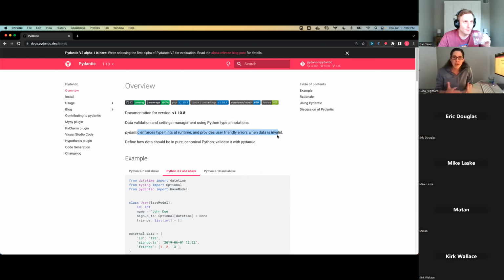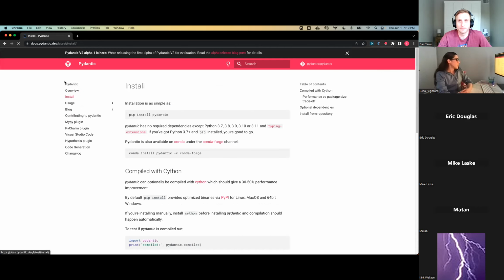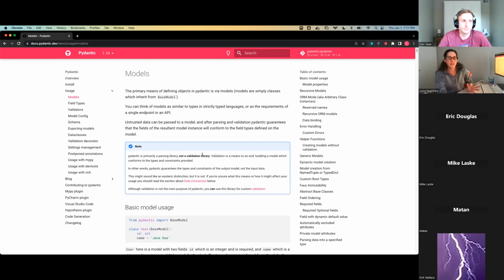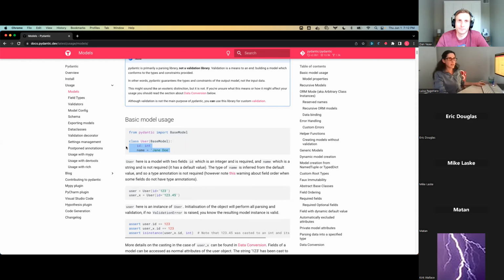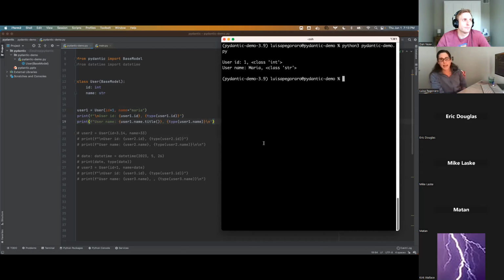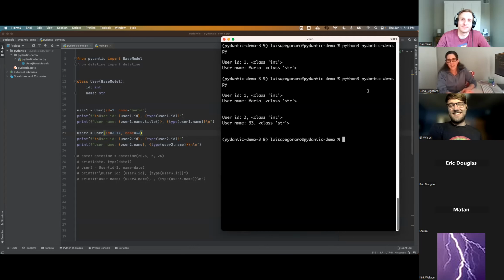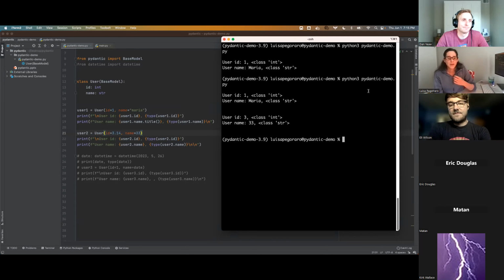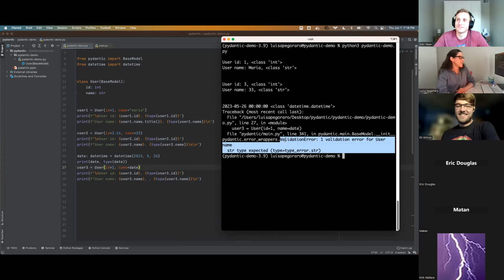Intro to Pydantic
Short overview of pydantic, a python parsing library. We will take a look at the building blocks of pydantic and explore its main features with some examples.

Luisa is a self-taught software engineer, started as a front-end engineer in JavaScript/React and now exploring the back-end realm while writing python code at a fintech startup.